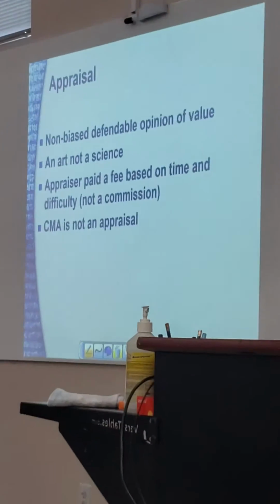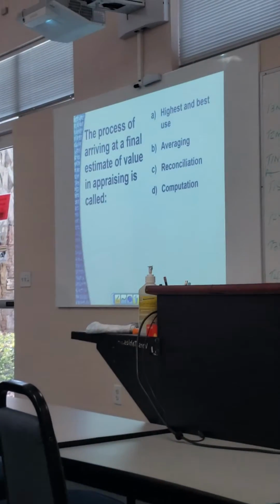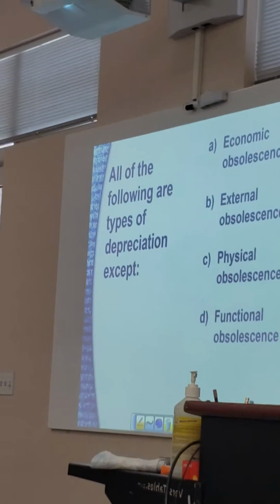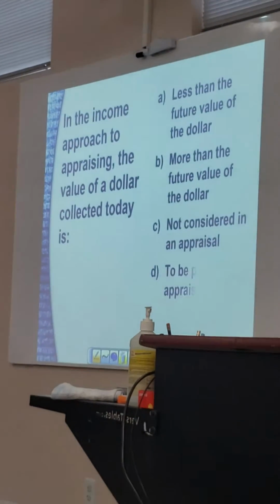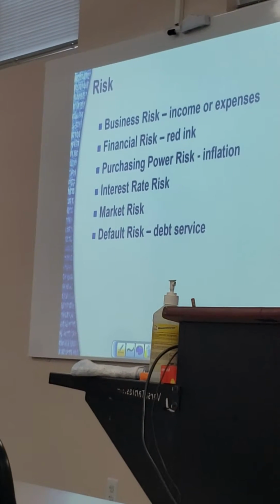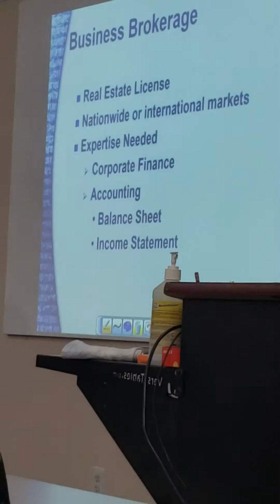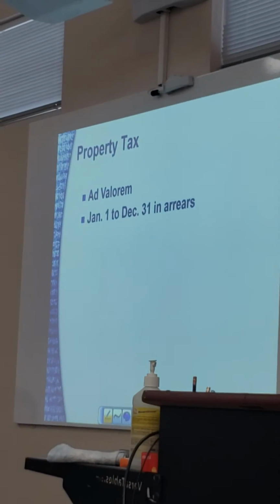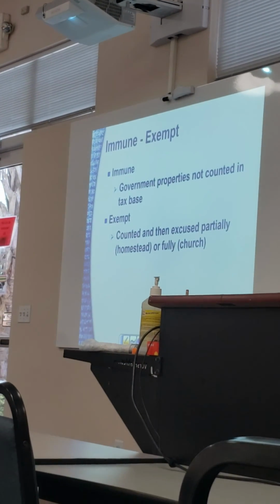RE Cram 17